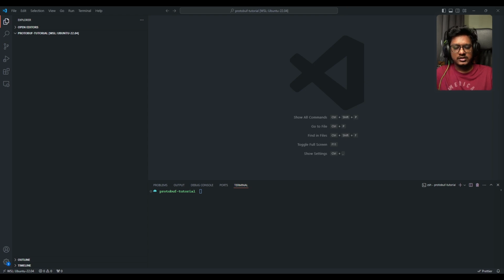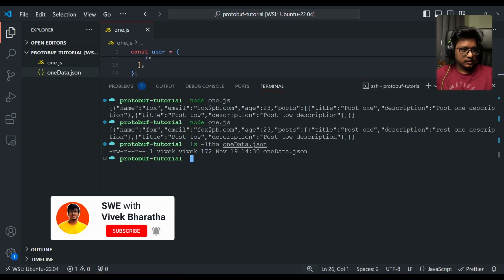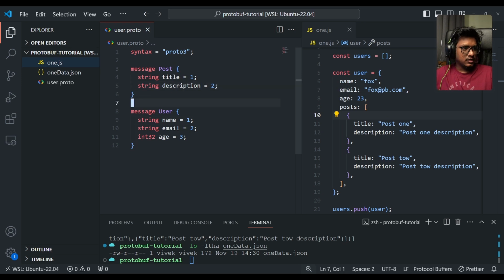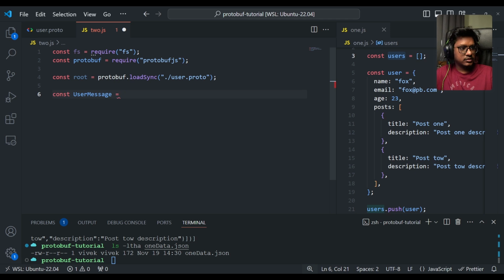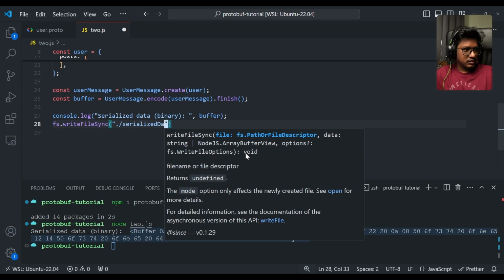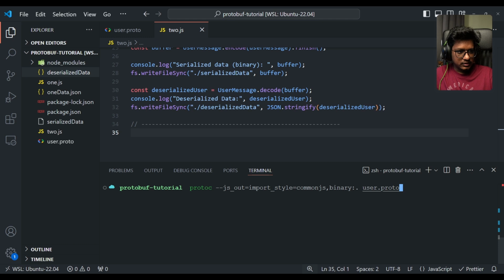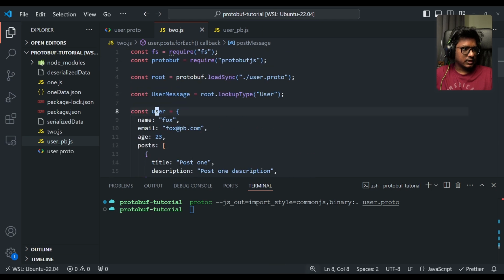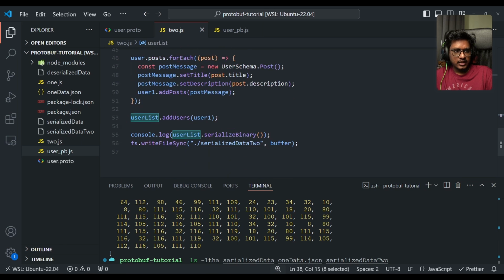Protocol Buffers: A Hands-On Tutorial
Unlock the power of Protocol Buffers (Protobufs) for efficient, compact, and blazing-fast data serialization!
In this video, will break down what Protobufs are, how they work, and why they’re a game-changer in modern software development. Learn with practical Node.js examples that cover serialization, deserialization, and working with nested data structures like arrays and objects.